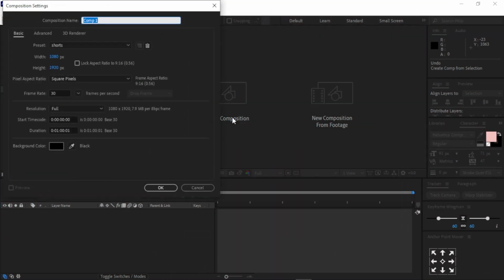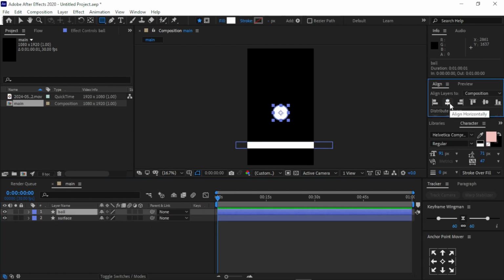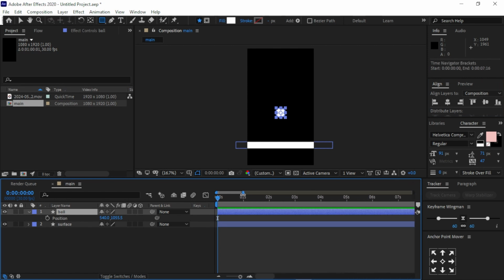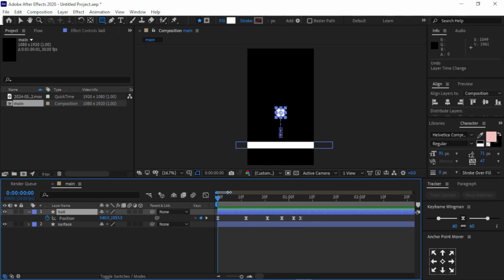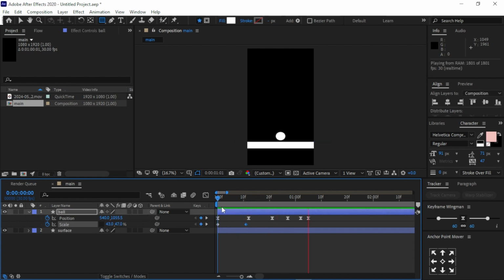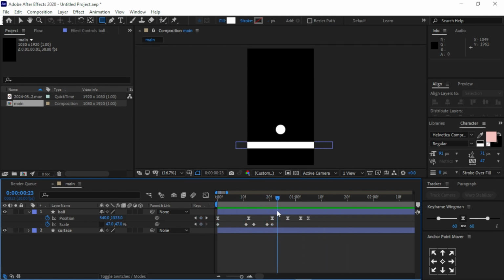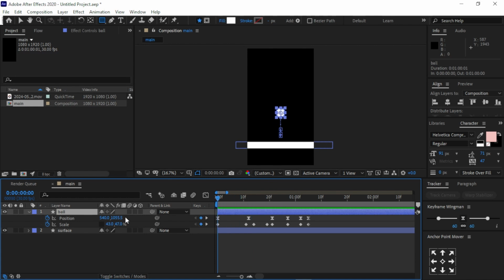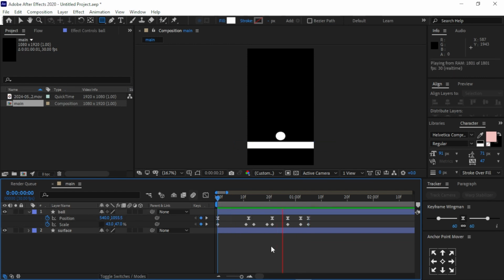Learn a simple and clean ball bounce animation inside of after effects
Welcome to our After Effects tutorial on creating realistic ball bounces! Whether you're a beginner or looking to refine your animation skills, this step-by-step guide will walk you through the process of animating a bouncing ball from scratch.

In this tutorial, we cover:
- Keyframe Basics: Learn how to set up keyframes to create smooth and dynamic motion.
- Easing and Timing: Master the principles of timing and spacing to make your animation more realistic.
- Physics of Bouncing: Understand how to apply basic physics principles to simulate natural bounce behavior.
- Fine-tuning: Tips and tricks for refining your animation for that extra polish.

By the end of this tutorial, you'll have the skills to create compelling animations that bring your projects to life.